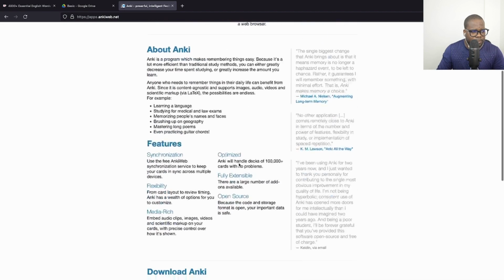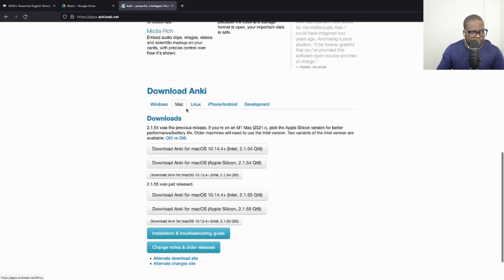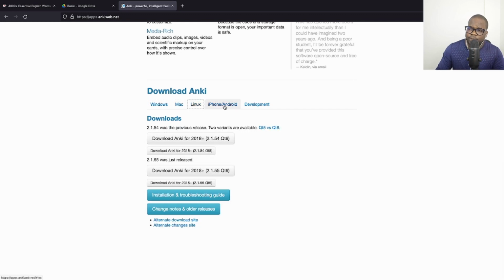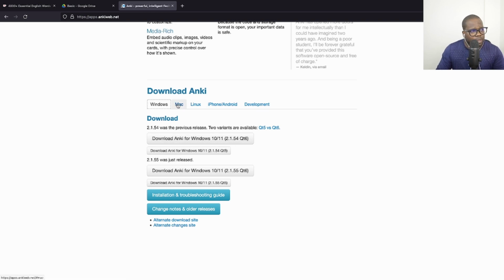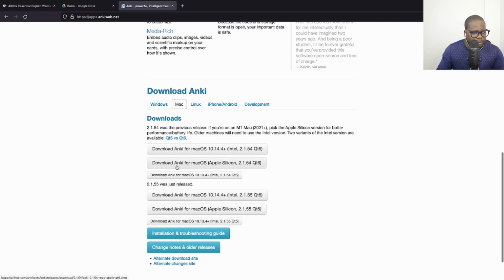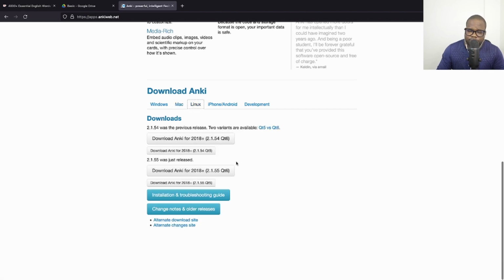How to install ANki? - Anki 2023